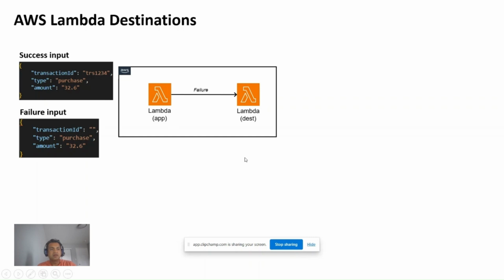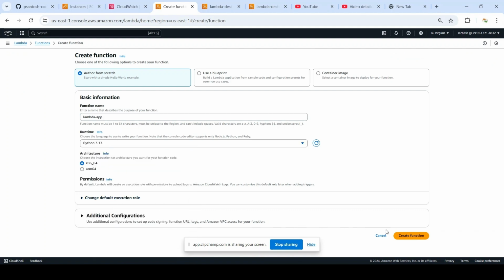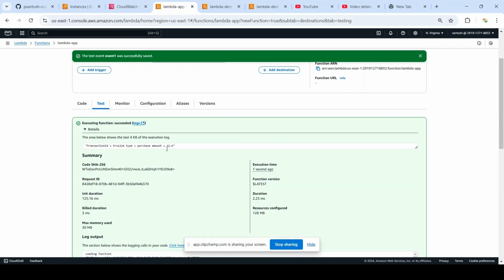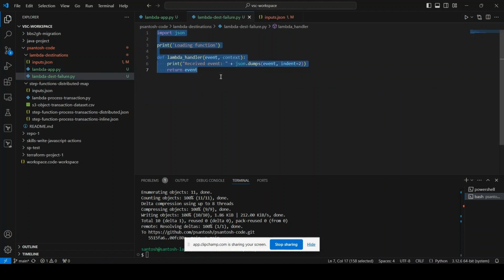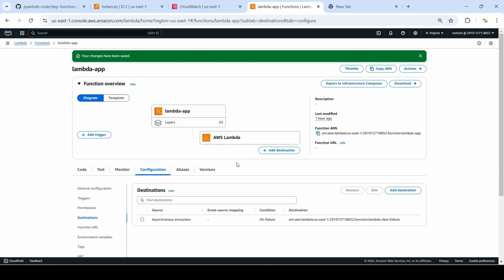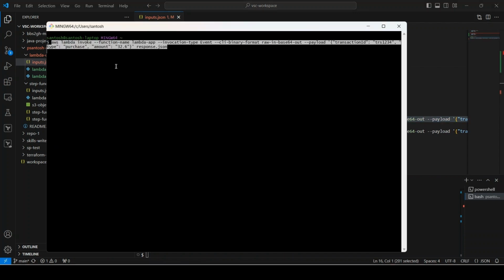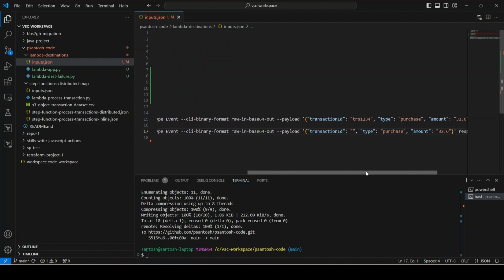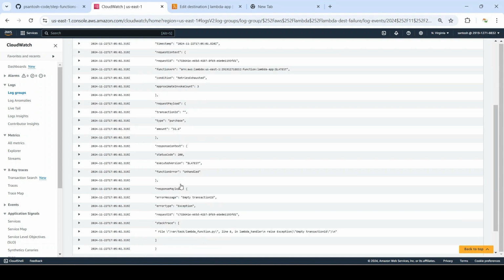Hands-on - AWS Lambda Destinations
In this hands-on session, I explain the steps for configuring the Lambda destinations to handled the failed Lambda calls for asynchronous executions.